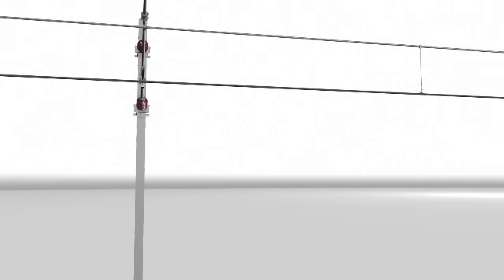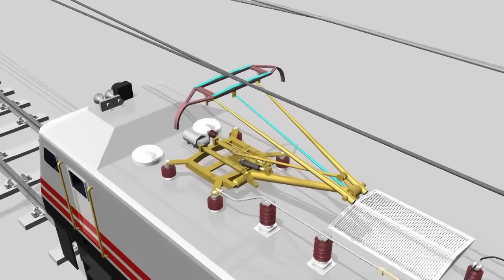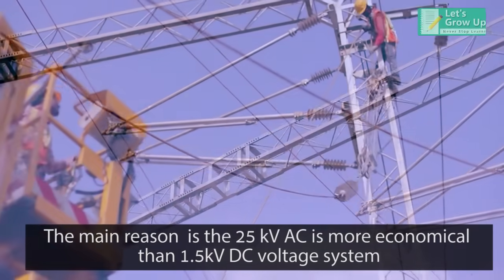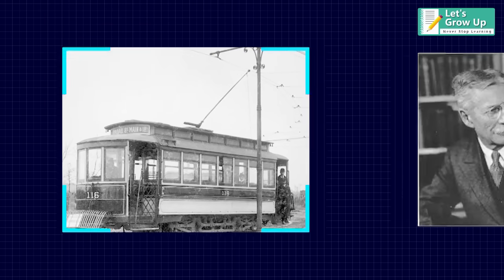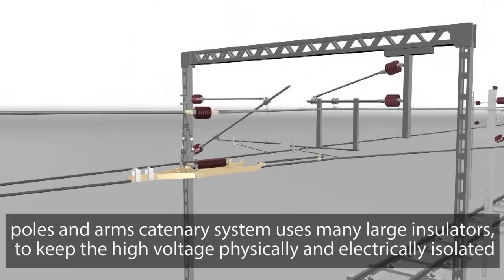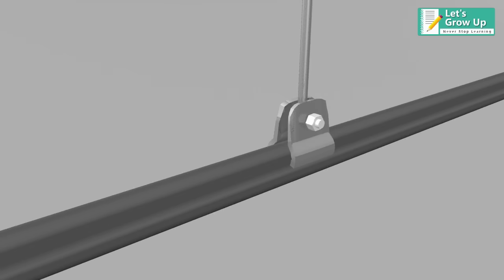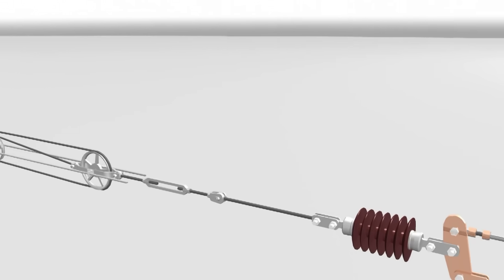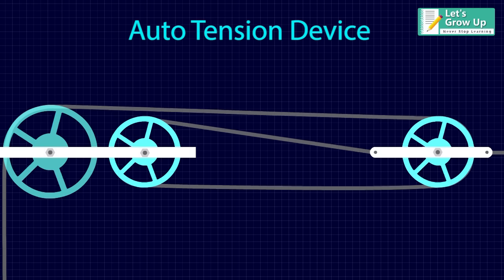Railway Catenary System | Railway OHE Equipment explain | Section Insulator | Auto Tension Device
Friends,
The Railway Catenary system is a part of railway electrification. Railway overhead equipment is a big part. Today in this video, I am trying to explain OHE Equipment components and their function.
At the end of this lesson, you will learn the basics of the railway catenary system | Section Insulator(SI) | Auto Tension Devise.

Friends, Railway catenary System is a large part and it is impossible to cover it within 3 minutes but I try it. If there is any mistake please share your comment for all.